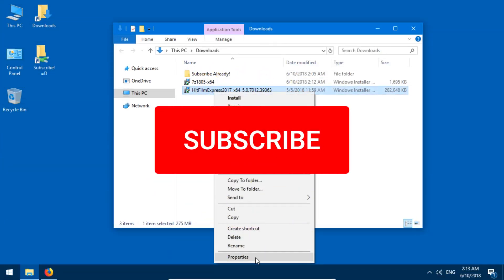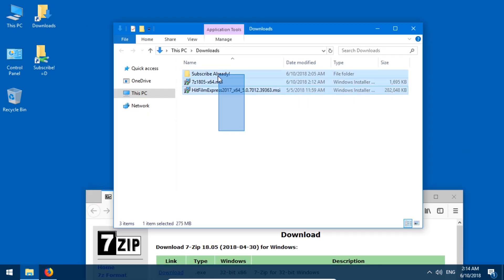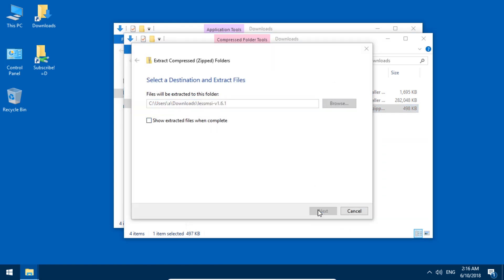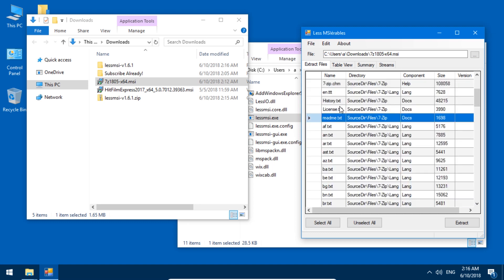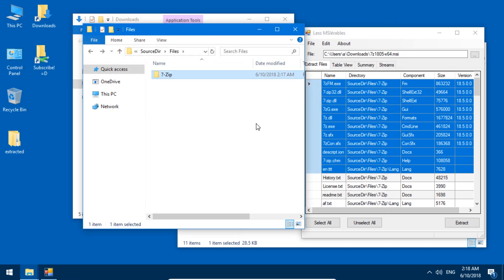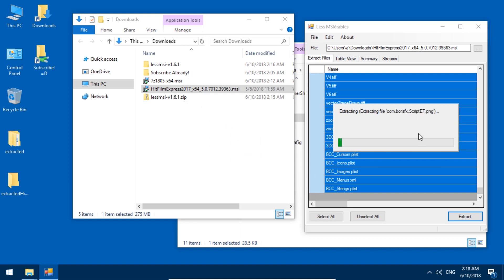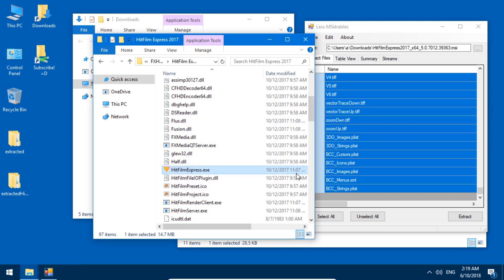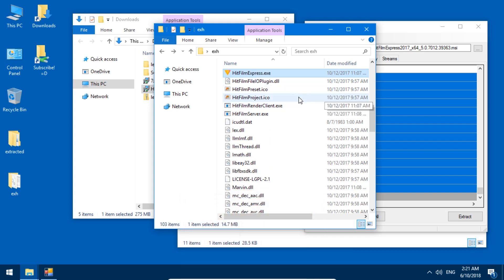Extract .MSI package file WITHOUT INSTALLING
How to get the files from a MSI installation file without having to run it as administrator and getting the application to run without it (if you're lucky).